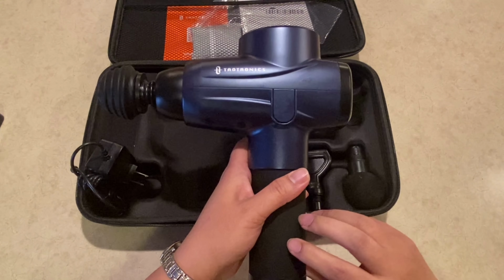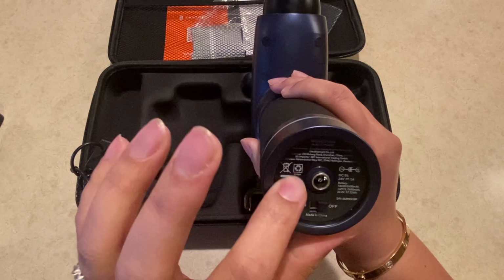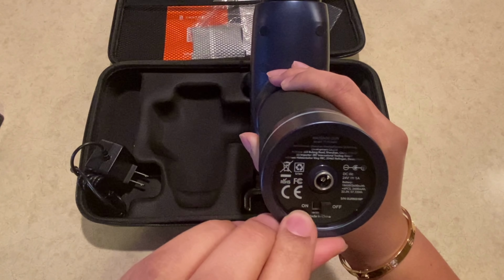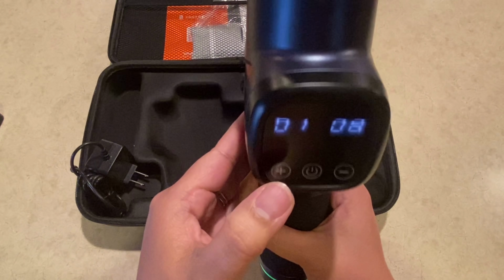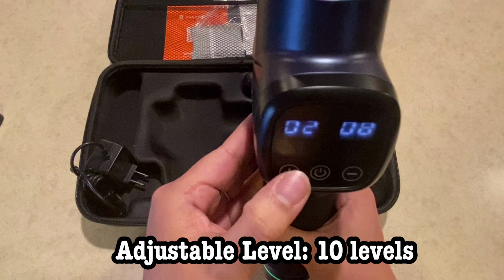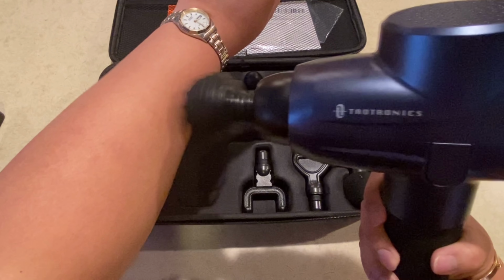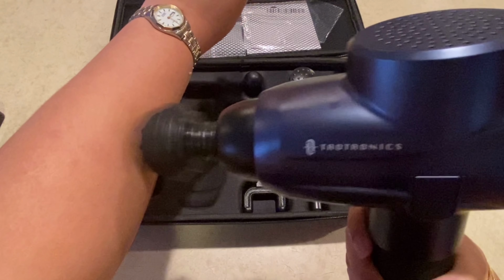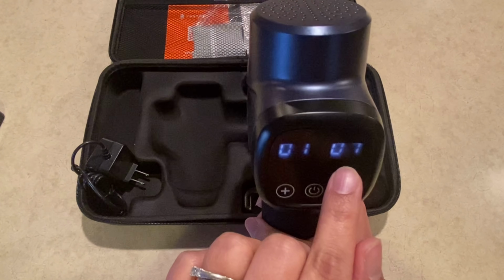Unboxing & Review TaoTronics Massage Gun l Is it worth it?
Features & details
Full-Body Muscle Relief: Soothe post-workout stiffness or revitalize muscles after long periods of inactivity; 12mm amplitude massage gun reaches deep into muscles to promote blood flow
Designed for Every Demand: Customize your therapy technique to treat different muscles across the body with the 10 intensity levels from 1000 RPM to 3200 RPM and 6 attachment heads
Vigorous Battery: 2600mAh traction battery lasts up to 5hrs on one charge; check the current speed, battery level, and adjust the intensity level on the easy-to-read touchscreen display
Strong yet Quiet: High-intensity 24V brushless motor quietly provides powerful torque at 12mm back-and-forth oscillation at a significantly low volume – only 42dB on the lowest speed
Handheld Travel Friendly Build: Extremely convenient to store the 2.1lb massage gun, 6 attachment heads, and power adapter into the travel case and take on your travels or to the gym.